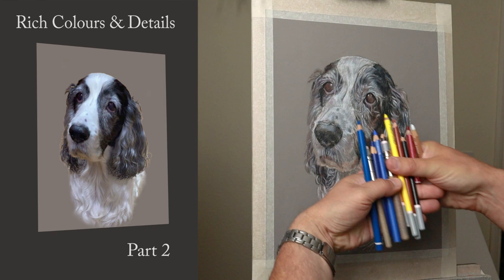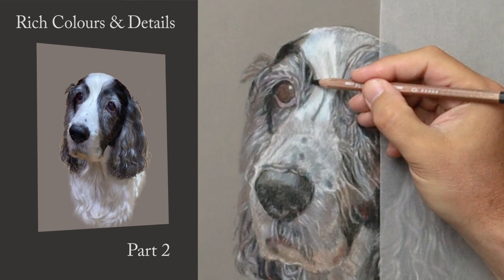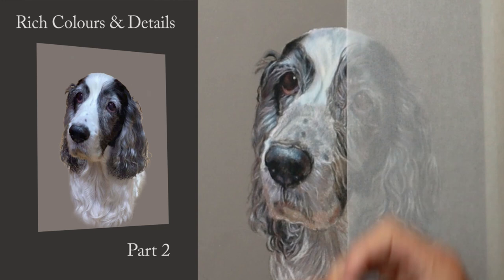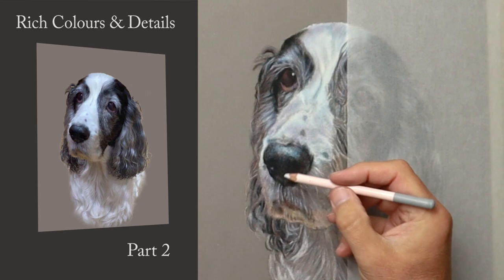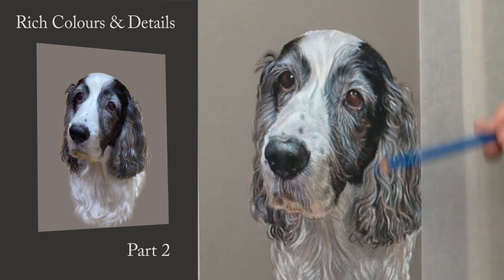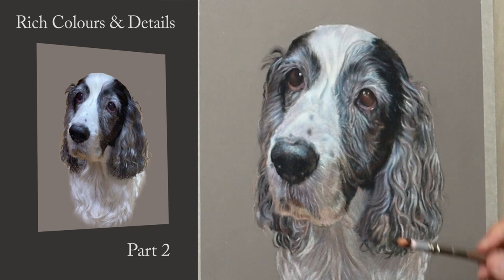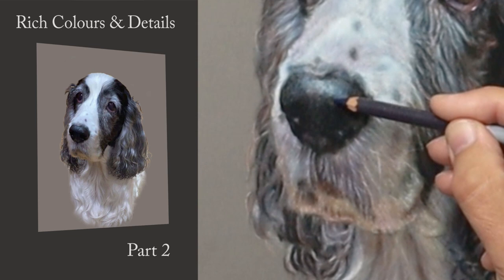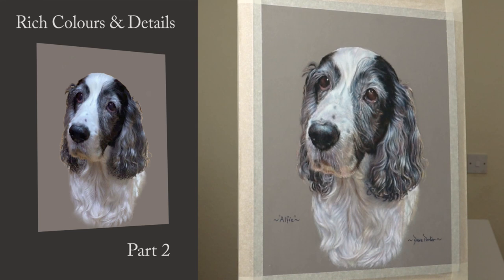Pet Pastel Portrait of Alfie | Easy Way to Mix Colours and add Details ~ Part 2 Narrated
In this narrated Pastel Pet Portrait Tutorial 11 x 14"  I share with you my techniques and tips on using a few colours to add the Rich colours & details. Creating this portrait as a tribute pastel drawing for my Niece. Unfortunately, Alfie is now longer with us, here are some beautiful words about Alfie from my Niece...

"I knew Alfie would be super special from the first moment we met him. I know people say that a
puppy chooses its owner, but this was so true with Alfie. We went to pick our new puppy with no
expectations at all. We walked in and all the puppies were busy playing together, except for this
beautiful little black and white puppy who walked straight over to me, so I bent down to greet him and held out my hand and he lay his head in my palm and from that moment and for the next 13 years we were completely inseparable.

He was the most loyal and loving, faithful friend anyone could wish for and I feel totally blessed to have had him in my life. Everyone that met him couldn’t believe he was a Cocker Spaniel, seeing as they have a reputation for being a tad nuts! But not Alfie, he was always so chilled and affectionate, so long as he was always with me, he was at his happiest.

I chose this picture for Dave, because when I look at into his eyes, I see the beautiful soul he was and just looking at this picture fills my heart with love and cherished memories of my beautiful boy."

Enjoyed every minute painting him.  Be sure to watch the video though to the end as here and there I will be slowing thing down the real-time so you can take a closer look.